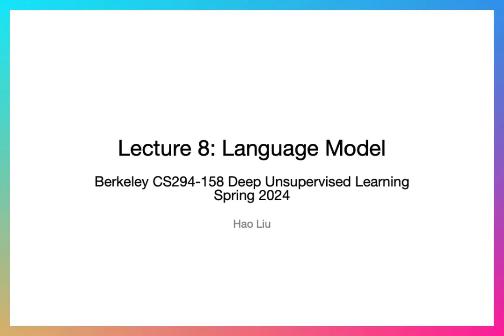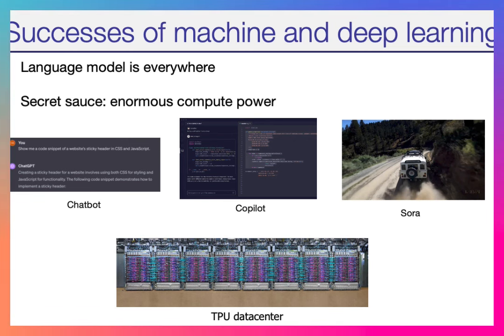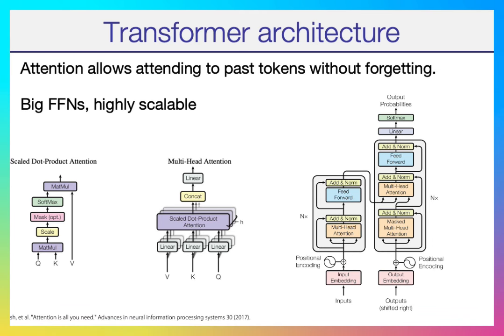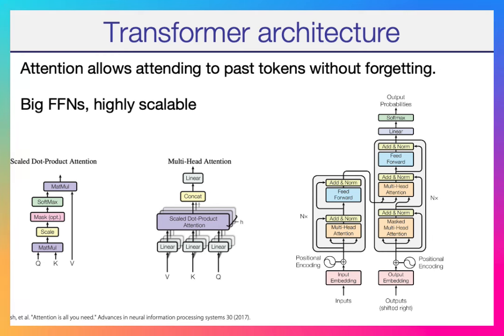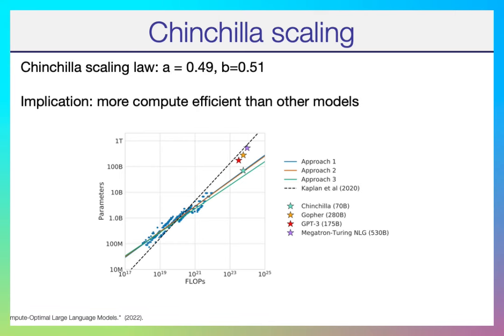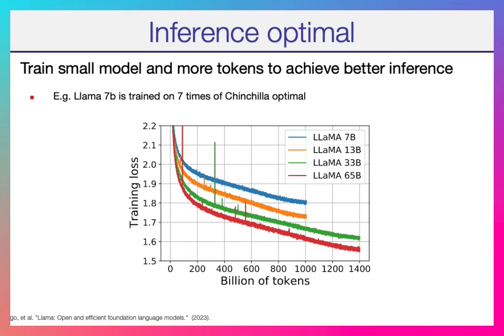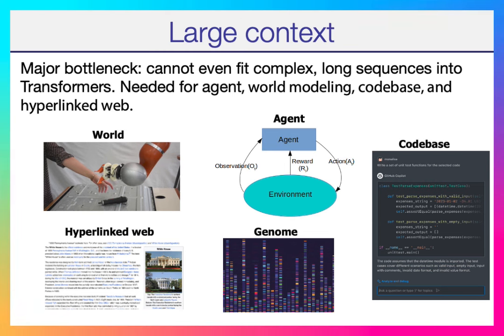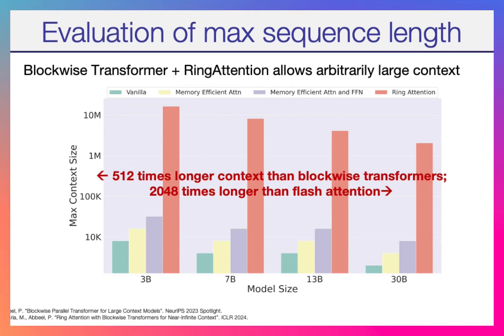L8 Large Language Models (LLMs) --- Guest Instructor Hao Liu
CS294-158 Deep Unsupervised Learning
UC Berkeley Spring 2024
Instructors: Pieter Abbeel, Kevin Frans, Philipp Wu, Wilson Yan